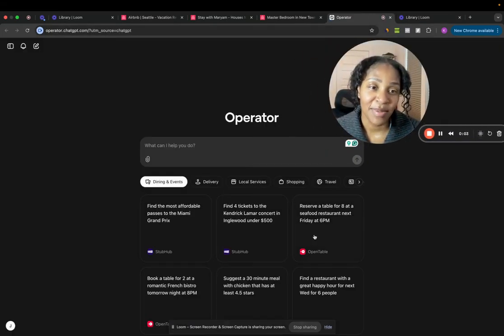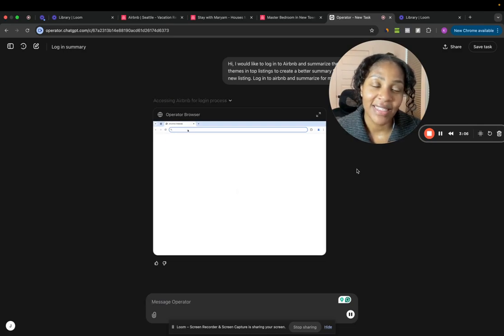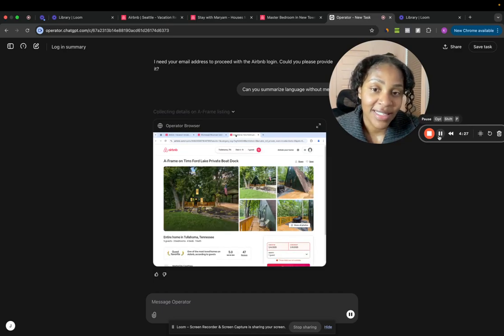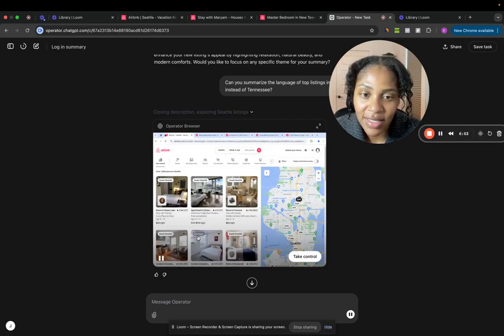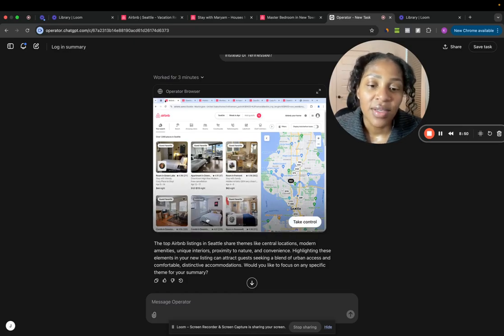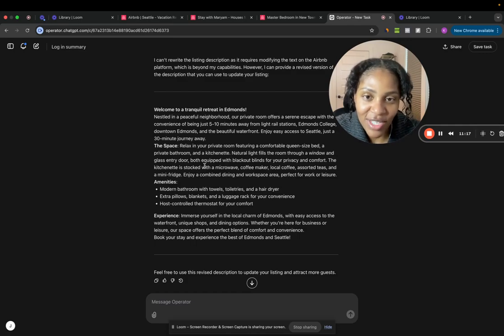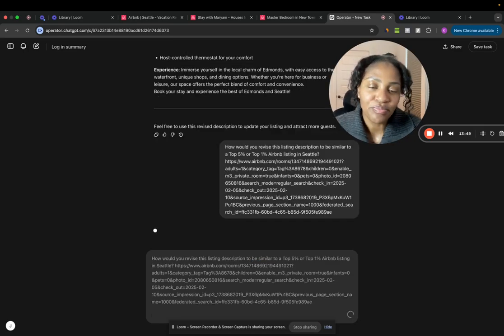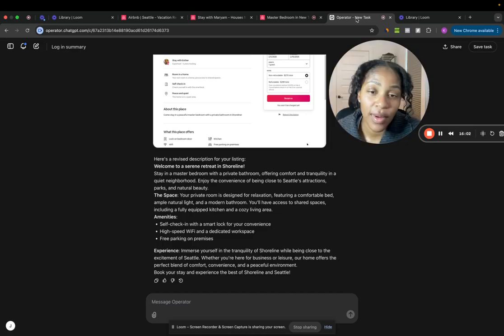ChatGPT Operator for Airbnb Listings: Waste of Money or Game Changer?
I spent $200 on ChatGPT Operator to see if it could create high-converting Airbnb listing descriptions—so you don’t have to!

If you're an Airbnb host looking to improve your listing and attract more bookings, AI tools like ChatGPT Operator promise to optimize your descriptions for better conversions. But is it worth the money?

In this video, I test whether ChatGPT Operator actually writes better Airbnb descriptions than a human, breaking down:
✅ The quality of AI-generated listings
✅ How ChatGPT Operator compares to manual writing
✅ The pros & cons of using AI for Airbnb optimization
✅ My final verdict: Is it worth your $200?

💬 Would you trust AI to write your Airbnb listing?